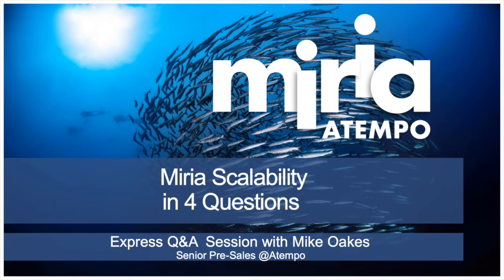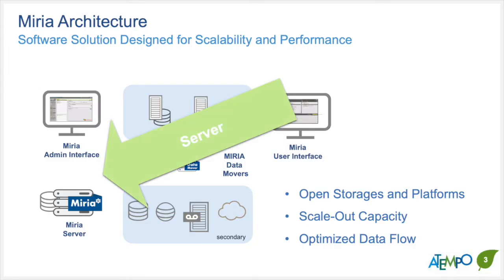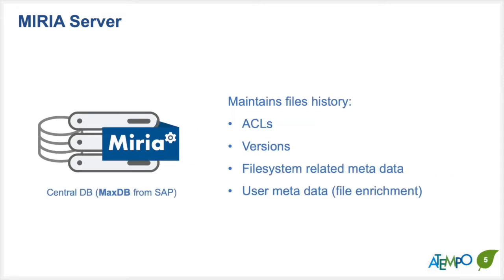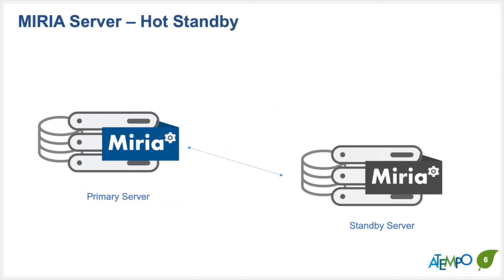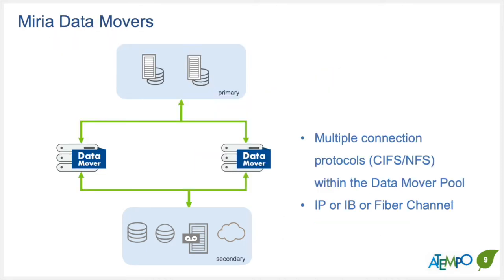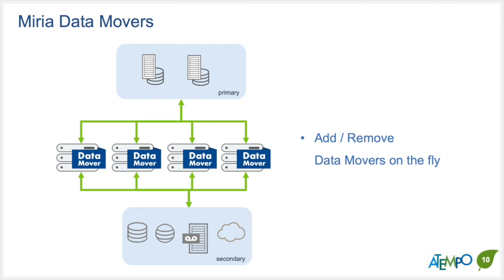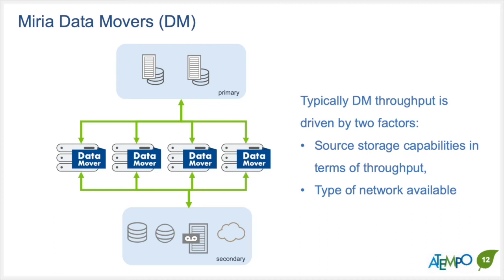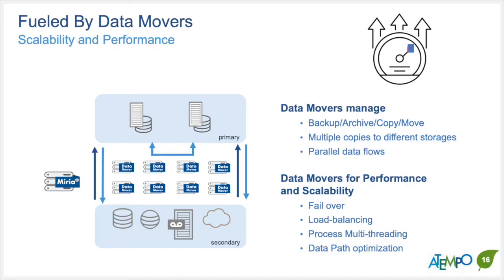About Miria Scalability - Short Q&A session with Mike Oakes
About Miria Scalability - Less than 4 min Q&A session in 4 questions:
- Miria - Key Components: Server and Data Movers. What are their respective roles?
- Data Movers perform the actual data movement. Are there any specific network or connectivity requirements?
- What kind of throughput can    you get from each Data Mover?
- Does the number of Data Movers impact the price of the Miria solution?